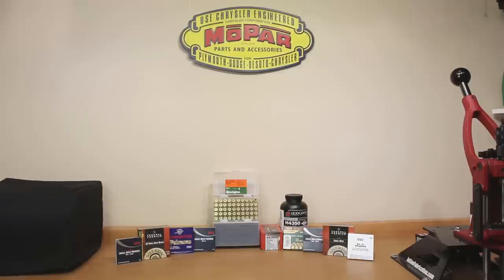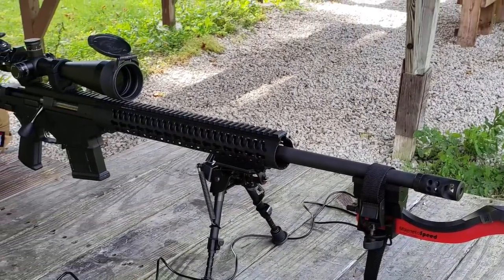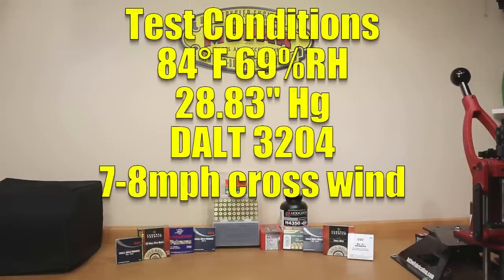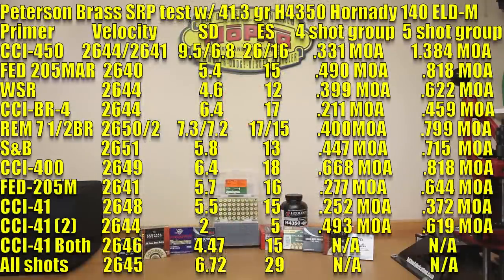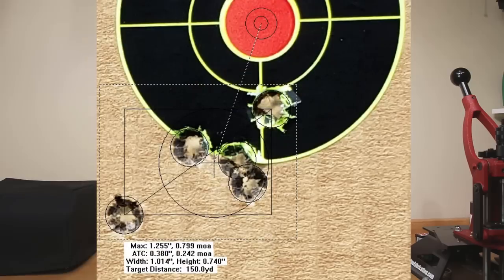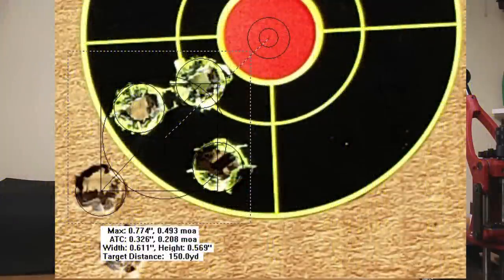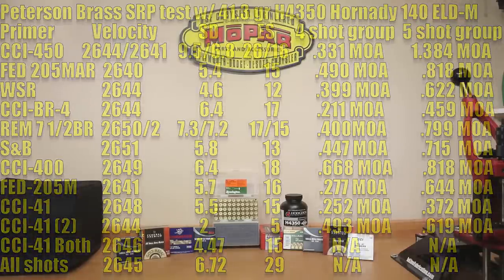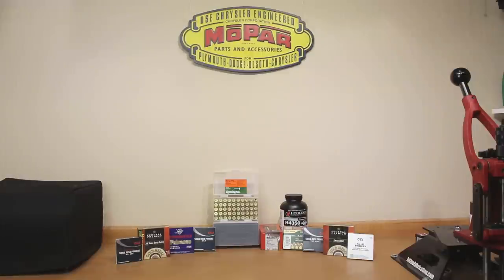Small Rifle Primer Evaluation using 6.5 Creedmoor Peterson Brass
In this video we test 9 different small rifle primers in 6.5 Creedmoor. Velocity and group data is provided. Primers tested are CCI BR4, CCI 400, CCI 450, S&B, Winchester SR, FED 205M, FED 205MAR, Rem 7 1/2 BR, and CCI 41. I use Hodgdon H4350 in Peterson Brass with 140 ELD-M by Hornady to statistically analyze the primers to determine which one gives the best results.

Test Rifle:
Ruger precision Rifle Gen1 Stock barrel w/ RPR Hybrid Muzzle Brake
Stock has been changes to a Magpul PRS Gen3
Scope is a Vortex Viper PST Gen 1 with vortex High rings and bubble level